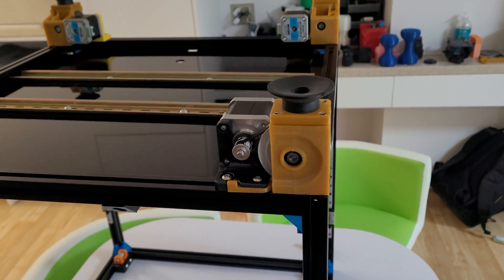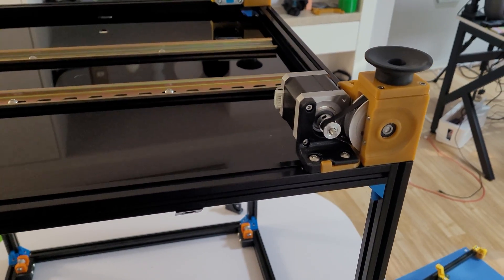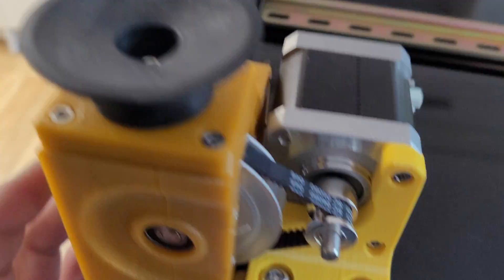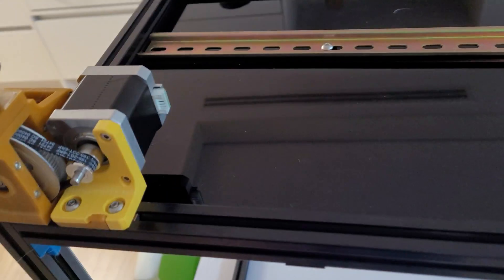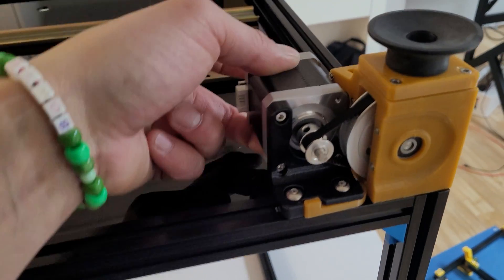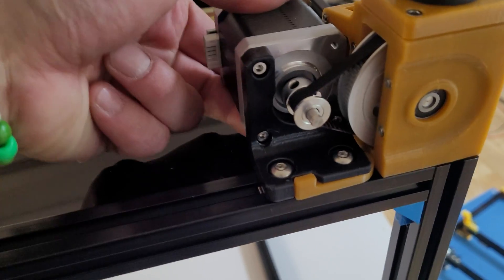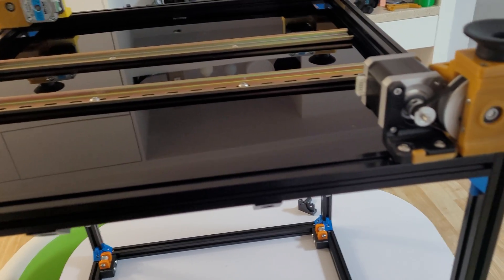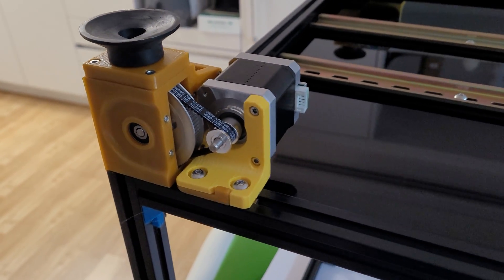WHY you need to use ABS or ASA, NOT PETG OR PLA when building Voron 2.4!